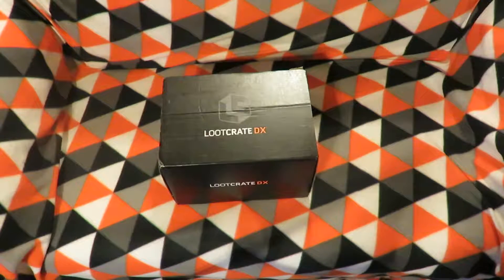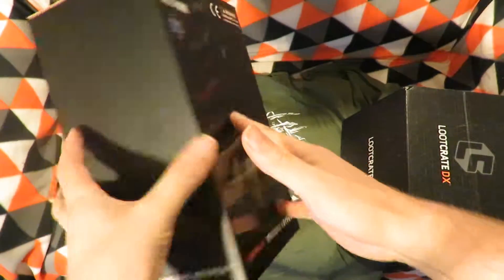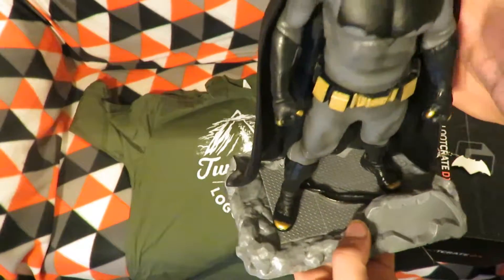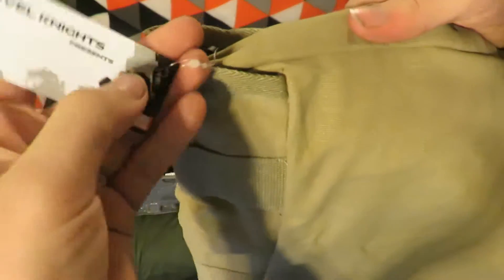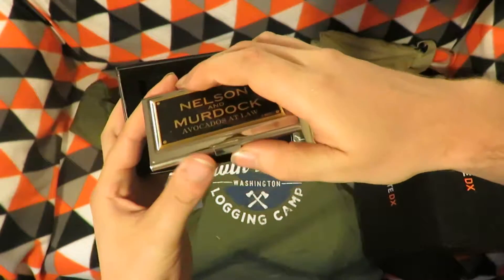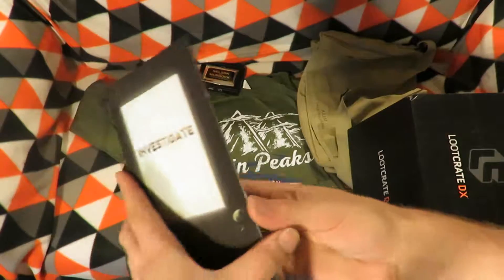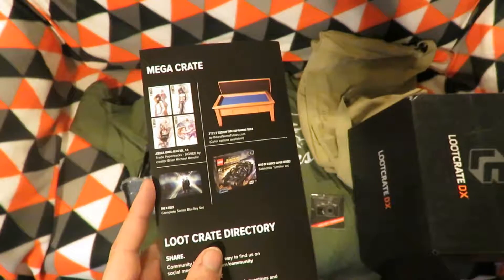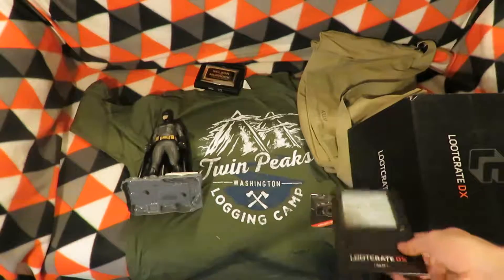LootCrate DX - April 2017 - Investigate